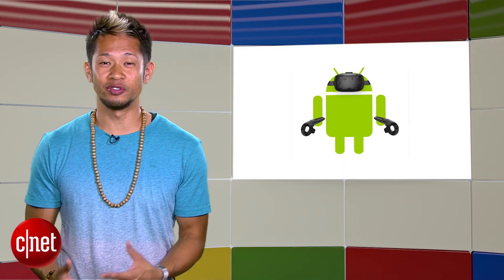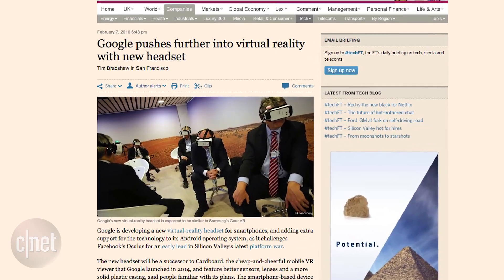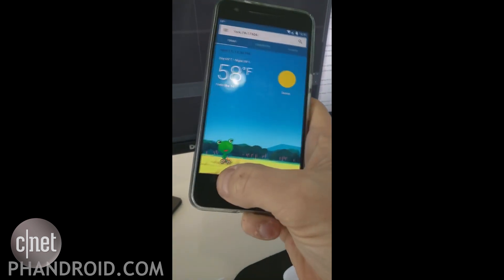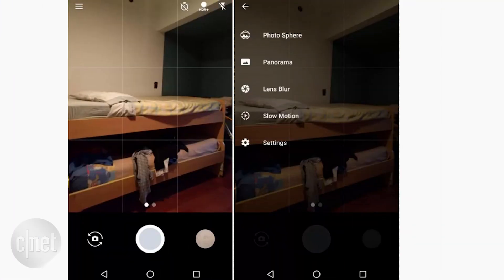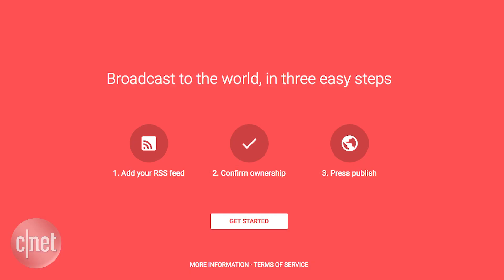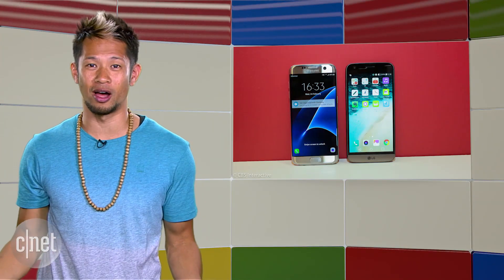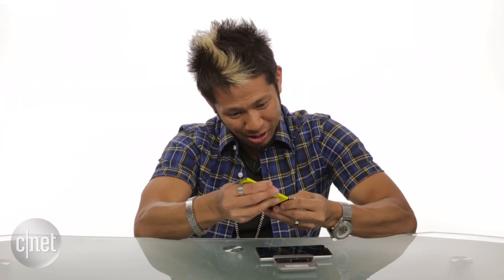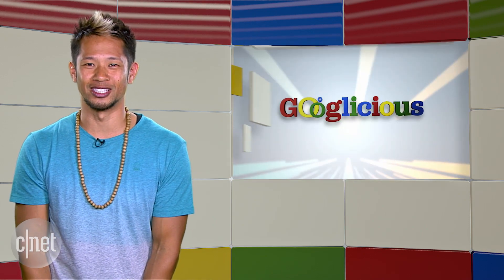The second Android N preview hints at VR coming soon (Googlicious)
VR is coming to Android N. Launcher shortcuts bring 3D Touch-like functionality to Android and 360-degree live video streaming comes to YouTube.